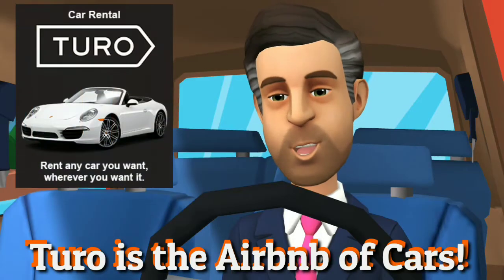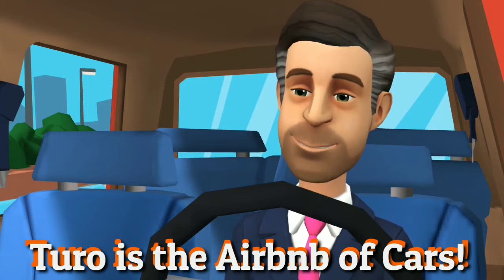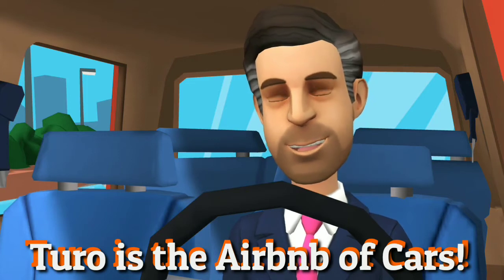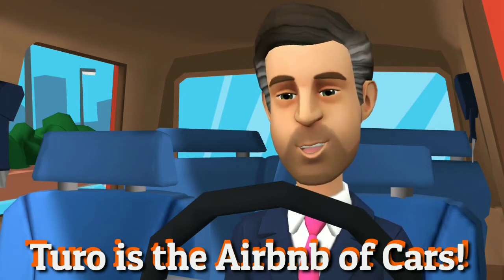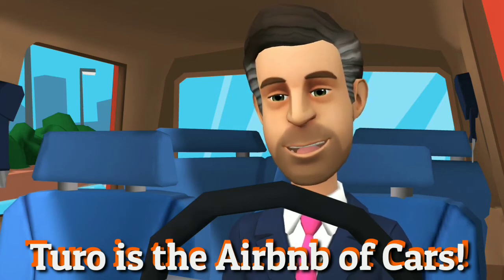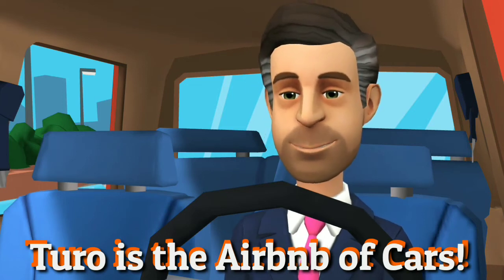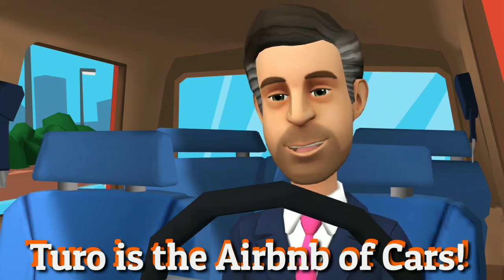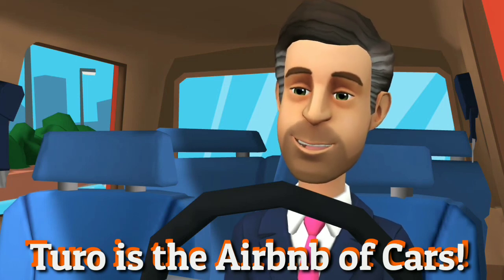Turo is the Airbnb of Cars -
ADULT CONTENT: Learn all about Turo - GOOGLE SEARCH TURO

Animation offers a viewing experience that improves retention and engagement.
Dog Shampoo Network offers a full range of creative animation techniques, from full graphics-based productions to animated elements layered within video clips.

We work closely with you to script, storyboard and produce your vision to create a one of a kind, on-target animated video. From explainer videos to white board videos, 2D to 3D and everything in between, we offer creative, visually interesting solutions that work.

Thinking about animation?
We may have insights and ideas you haven't thought of.

2D & 3D Animated Talking Avatars
Social & Intuitive
Engaging & Collaborative
Empowering & Fun
Many Options